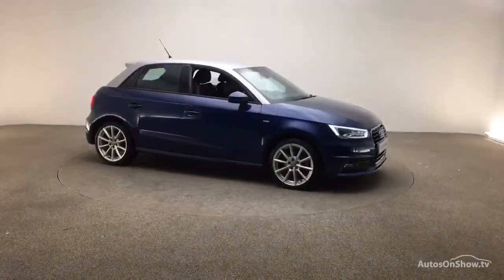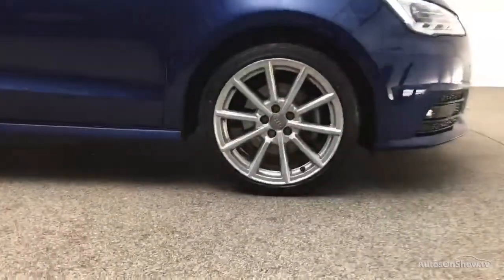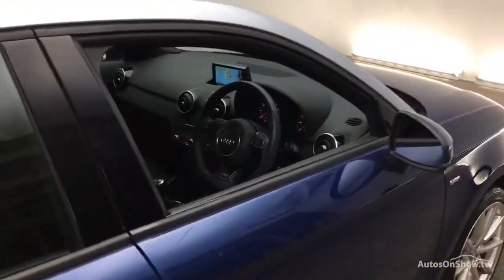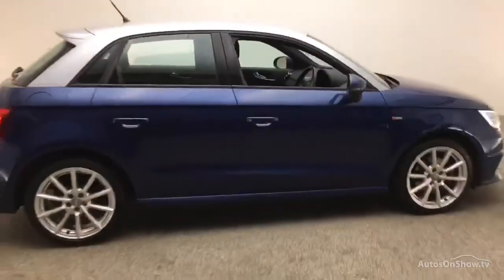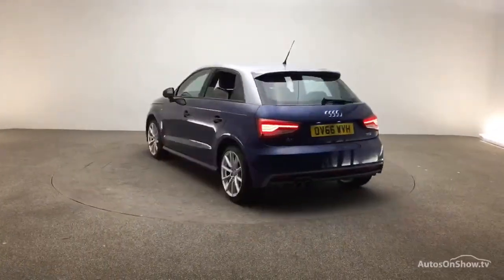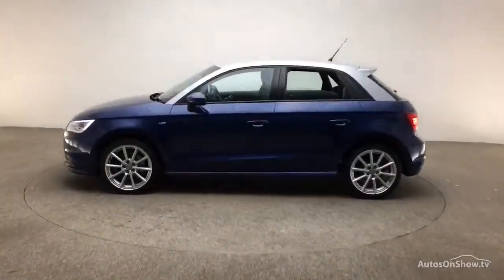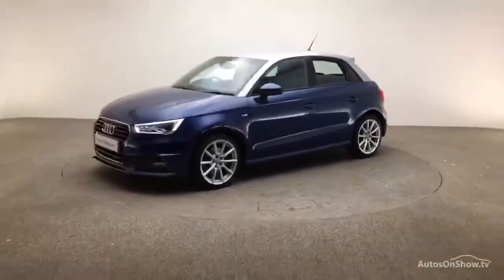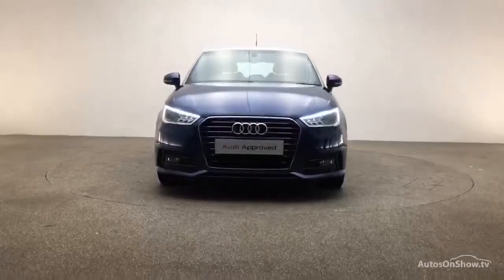AUDI A1 SPORTBACK TFSI S LINE BLUE 2016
2016 AUDI A1 SPORTBACK TFSI S LINE HATCHBACK PETROL, in BLUE